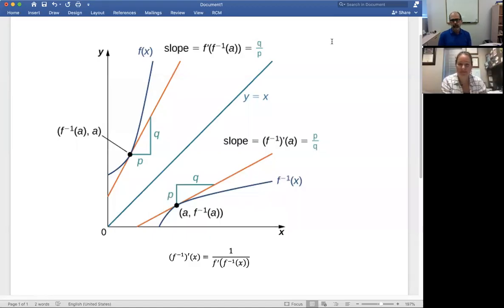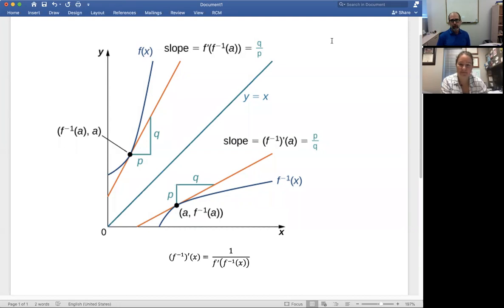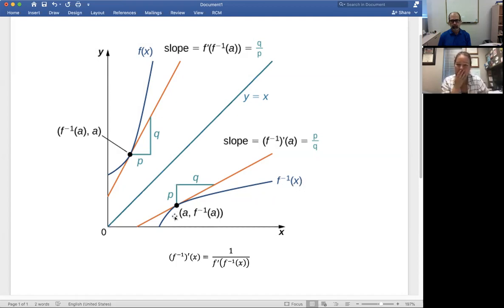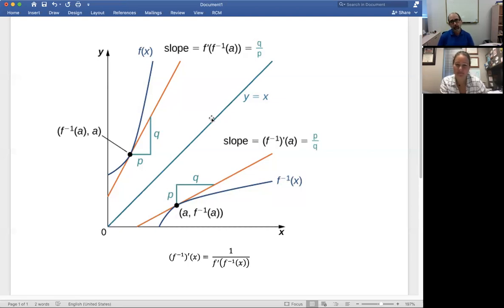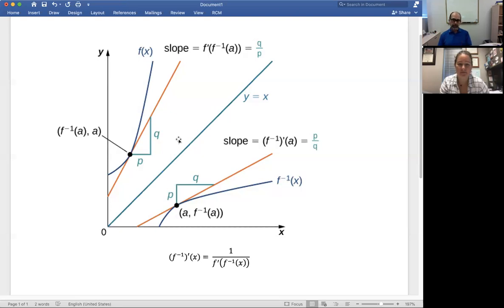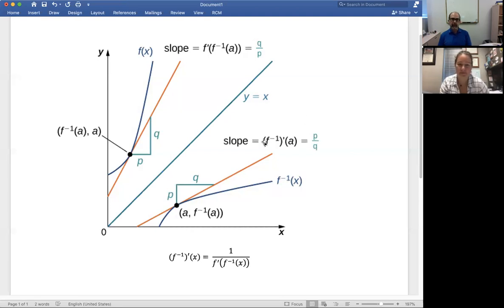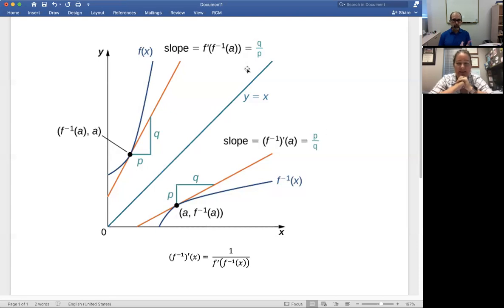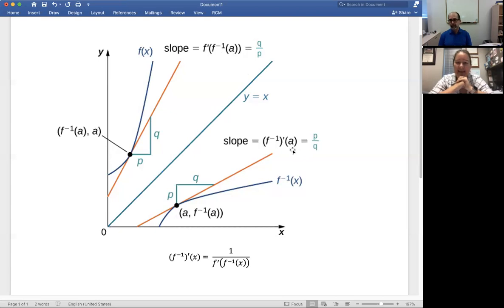3 7 Derivatives of Inverse Functions